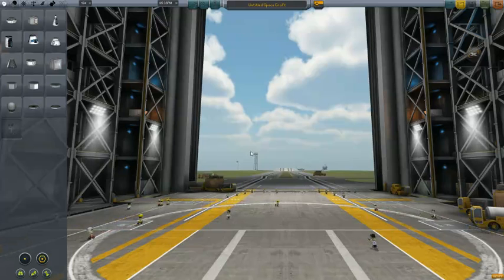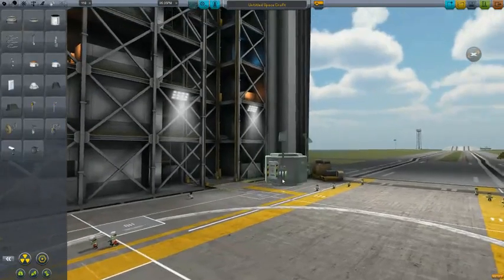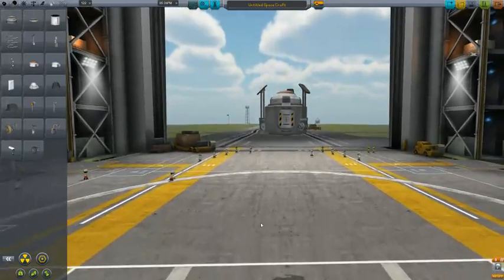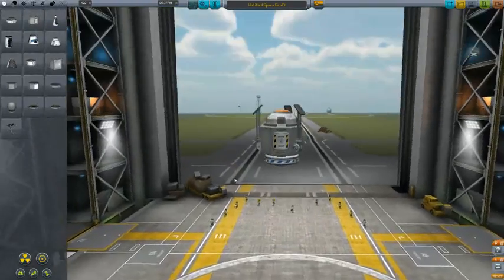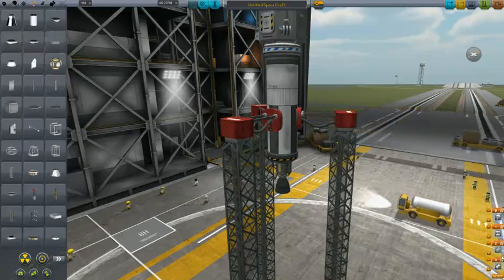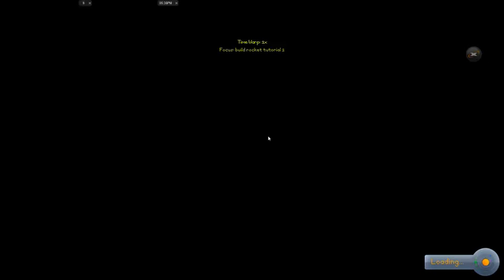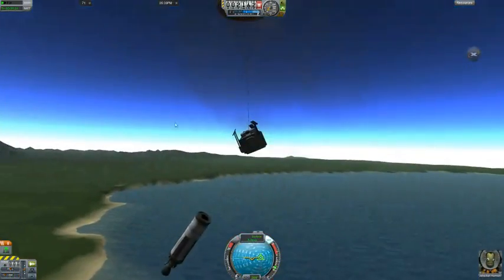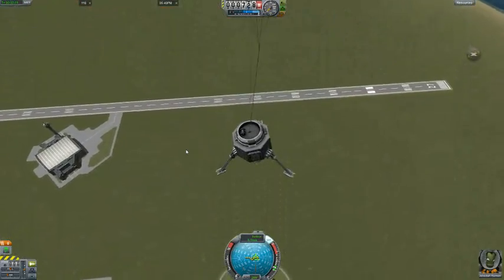Kerbal Space Program Build a stupid rocket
My first video in a series on the dumbed down super basics of building crap in KSP and doing stuff with your crap